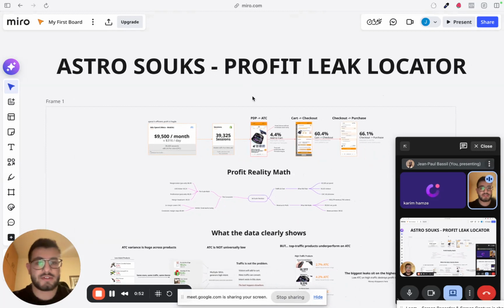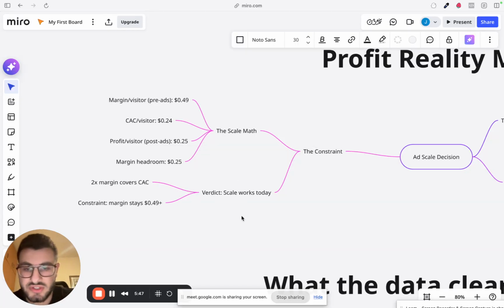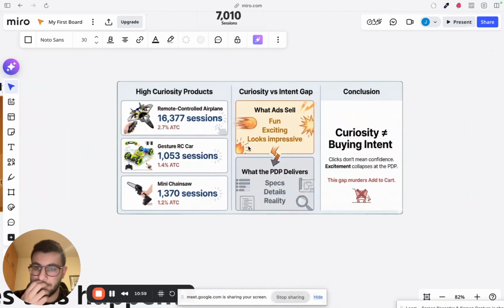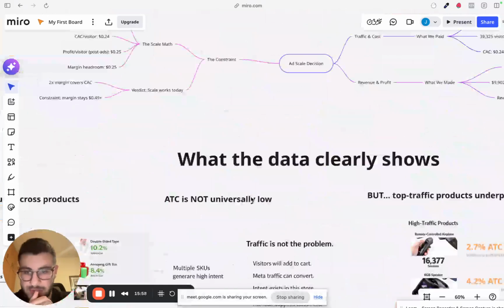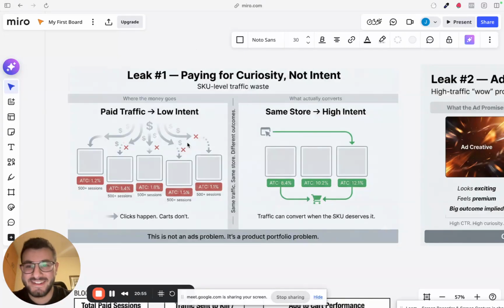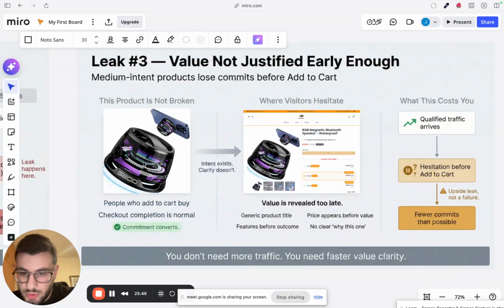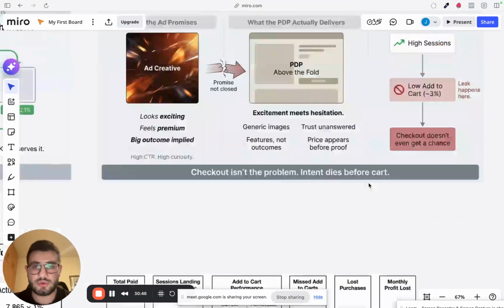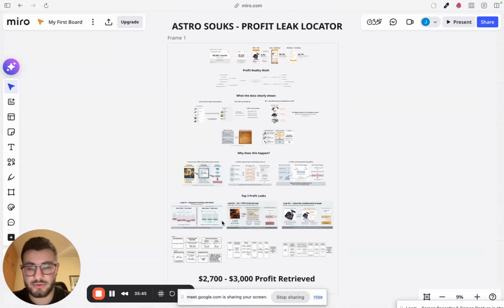How we added $3,000/Month in Pure Profit to a $30k/mo Store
Most stores don’t have a traffic problem.
They have profit leaks.

In this breakdown, I walk through how we uncovered $3,000/month in pure profit inside a ~$30k/month e-commerce store without increasing ad spend.

No hacks. No redesign.
Just fixing what was already broken in the funnel.

What you’ll see:
 • Where the money was leaking
 • Why the store looked “fine” on the surface
 • What changed once the leaks were identified

If you’re running ads and not sure where profit is slipping, this will feel uncomfortably familiar.

DM “LEAK” on instagram and I’ll show you where yours might be.